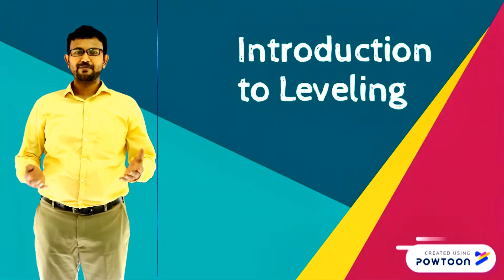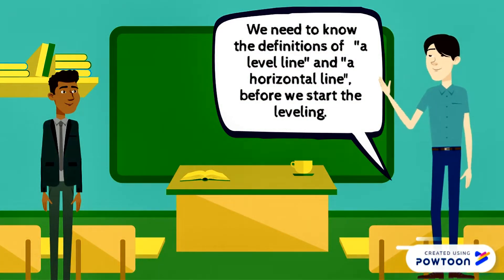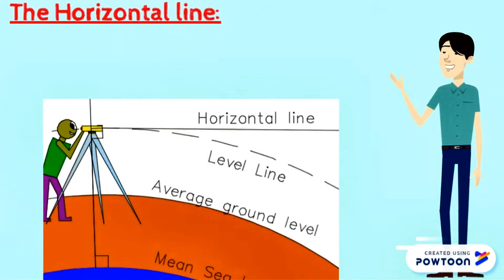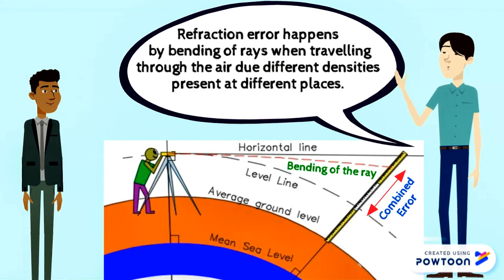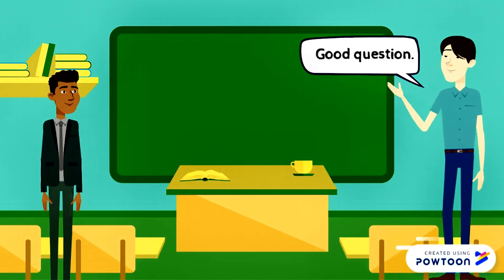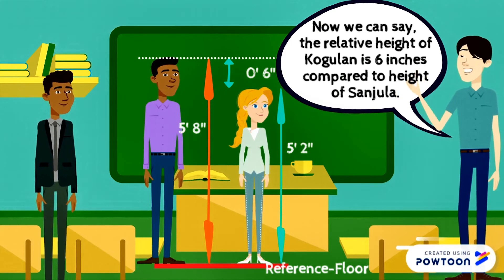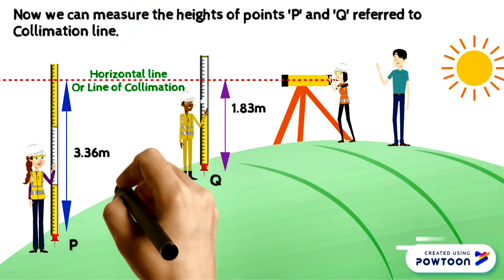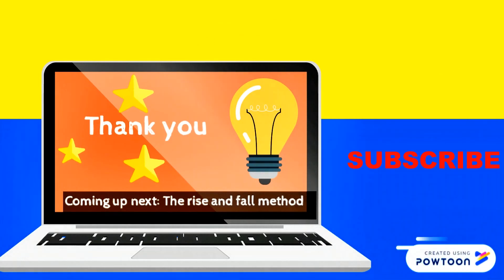Introduction to leveling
This is made out to teach the students the basics of leveling. After watching this video, viewers will realize that leveling is not very much difficult as they thought.